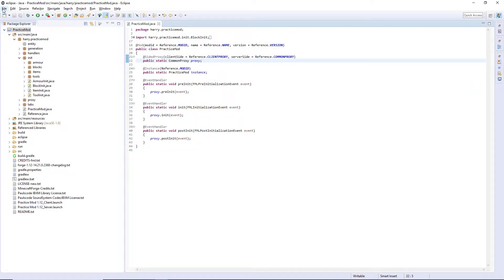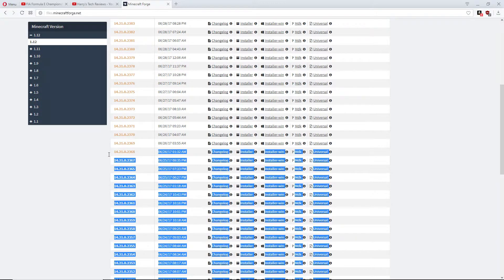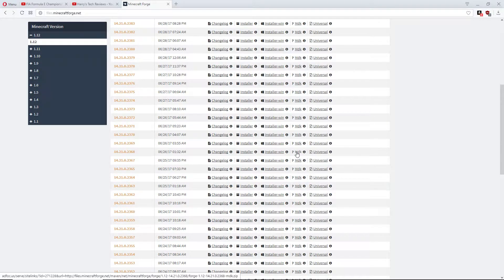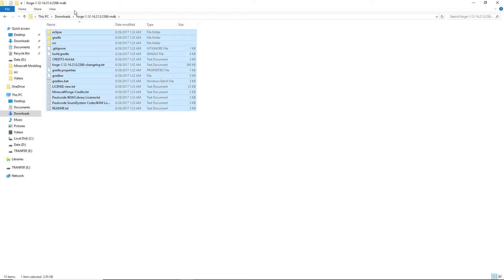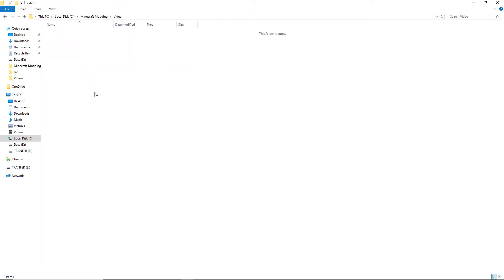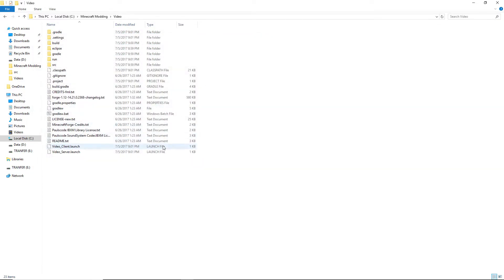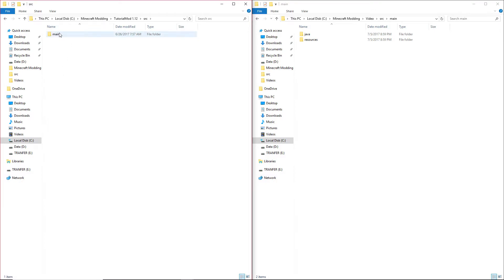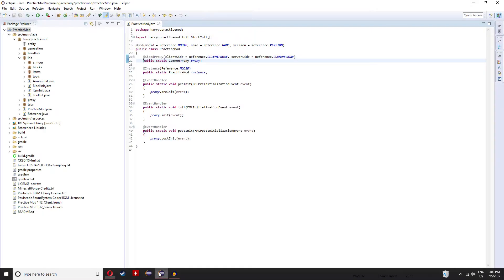Problem Solving - Minecraft Modding Tutorial 1.12 - Episode 6.5 (Outdated)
Fixing a texture errors that a lot of people have been having with items.